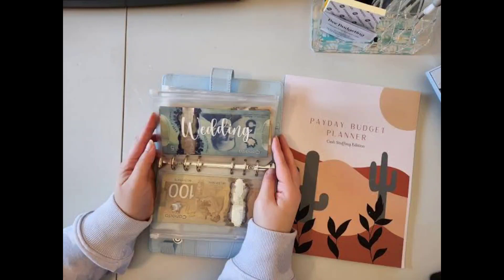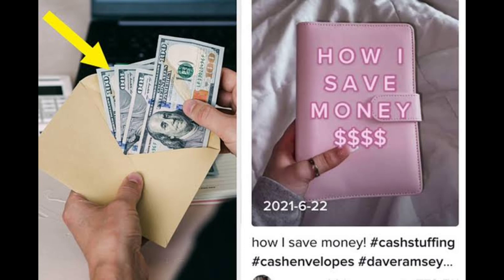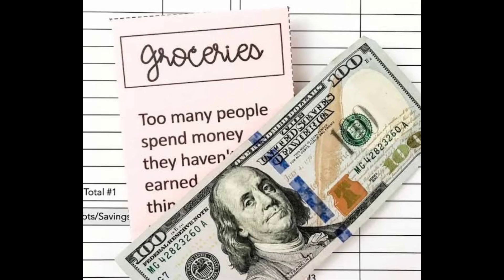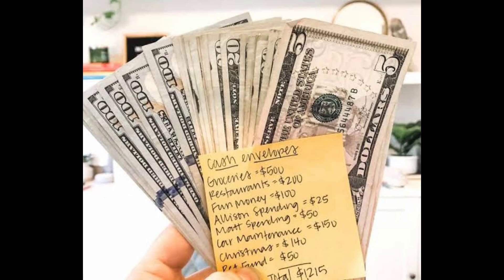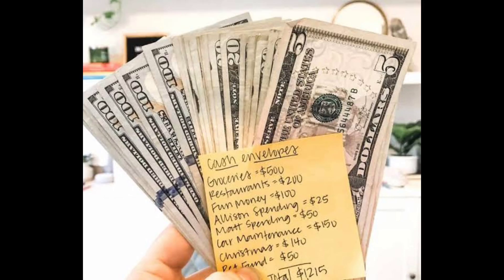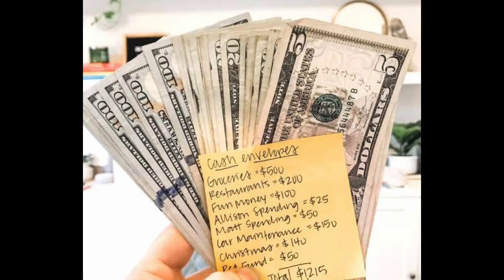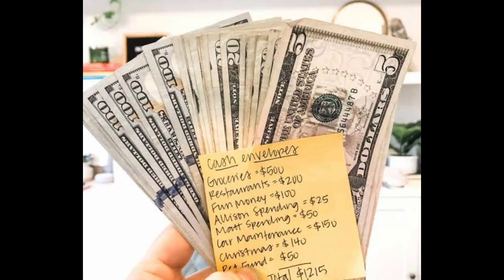Money Saving Hack on TikTok Going Viral Cash Stuffing 2023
Hello Champions
Welcome to the most entertaining and informative Channel